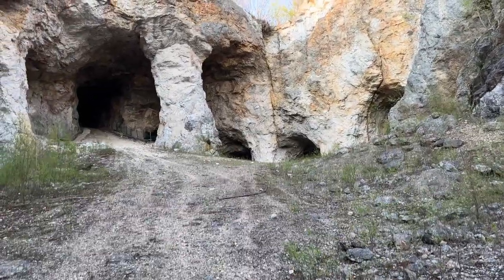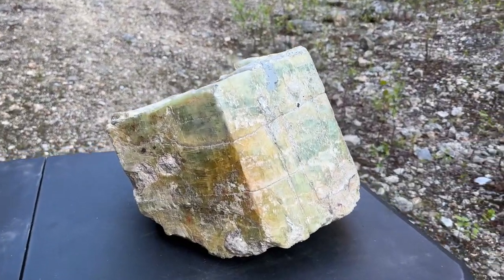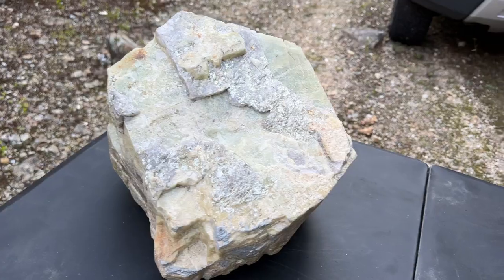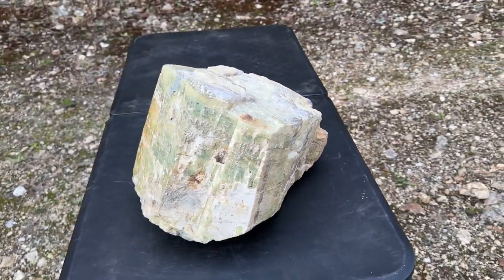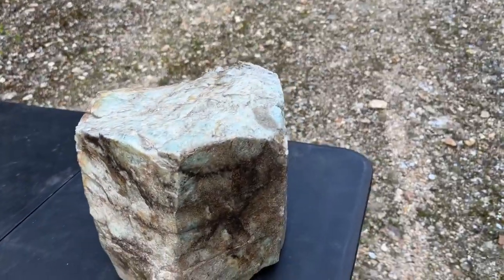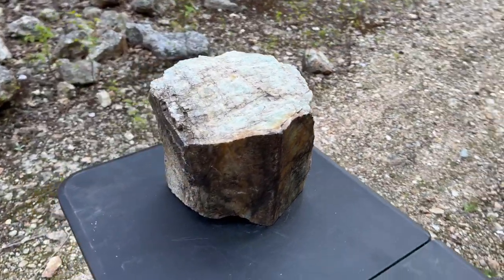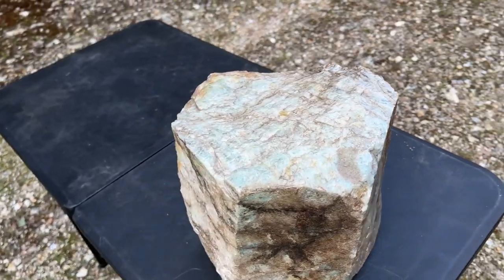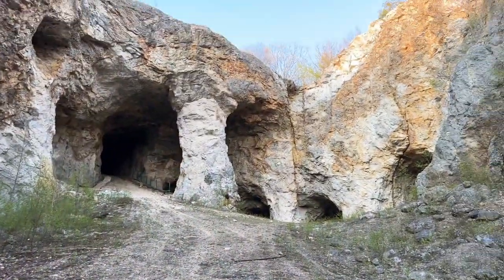HUGE 60 pound Aquamarine Beryl Crystals from Ruggles Mine, Grafton, New Hampshire - NH State Mineral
Exceptionally large Aquamarine Beryl Crystals from Ruggles mine in Grafton, New Hampshire.

PLEASE NOTE: Ruggles Mine is CLOSED to the public. The owner, Chris DiPetta and I will work to schedule club trips.

These two crystals are available for sale.

Naturally occurring, hexagonal crystals of Beryl can be very large in size. Getting them out of the rock whole is a difficult task. Terminated crystals like the first one in the video are relatively rare. In New England, Beryl can be found in granitic pegmatites usually associated with Quartz and Feldspars. Additionally, New England have produced some of the largest Beryl crystals found. Beryl is also New Hampshire's State Mineral.

eBay Store ➜
Recommended gear ➜

Everything from UV flashlights, to portable prospecting UV Mineral Lights, and all the way up to the super powerful display lights which will power your home display and natural history museum. We cover the ENTIRE range of Ultraviolet Mineral Lighting
- UVC (shortwave UV - 254nm)
- UVB (midwave UV - 312nm)
- UVA (longwave UV - 365nm)